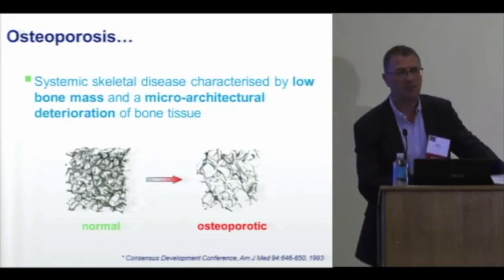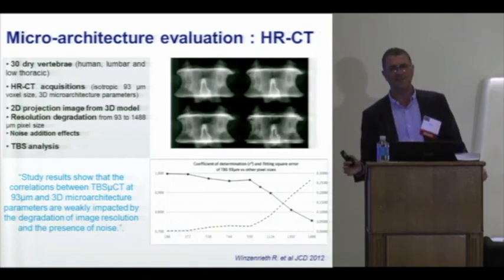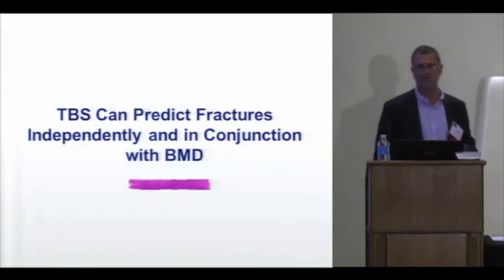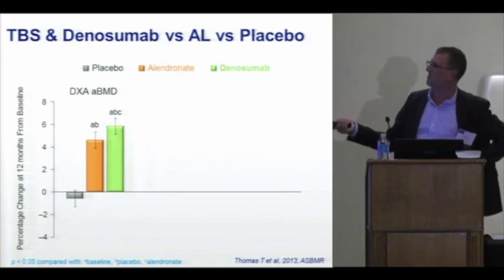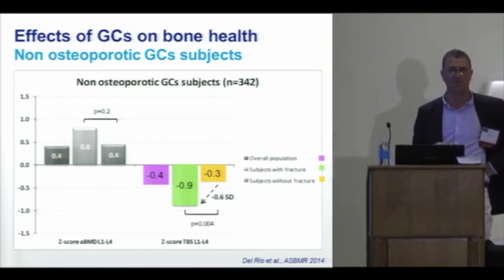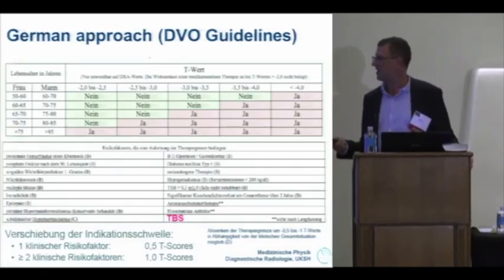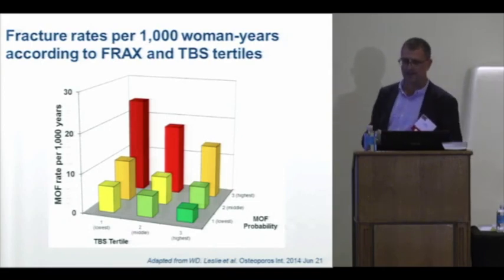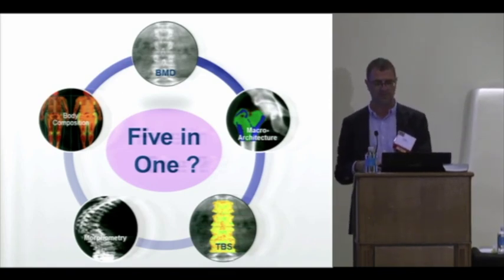Prof. Didier Hans' lecture on TBS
Prof. Hans at the Santa Fee Bone meeting 2014 gives a overview about the principles of TBS.